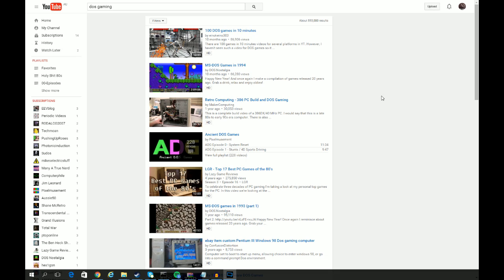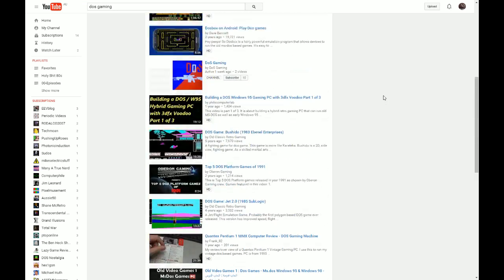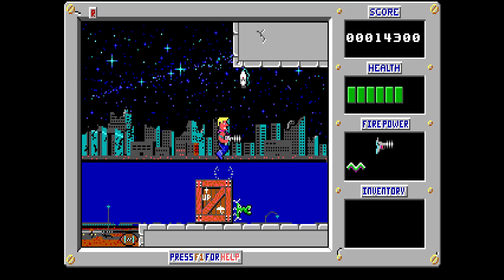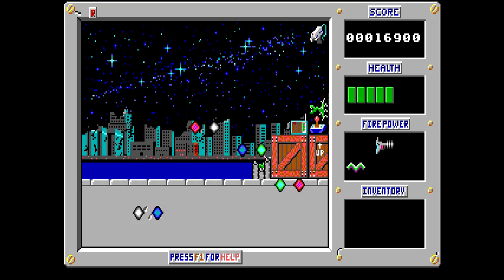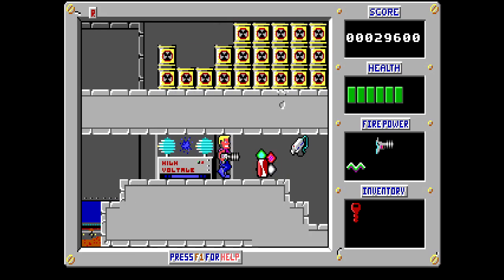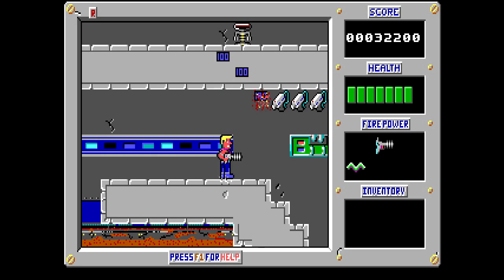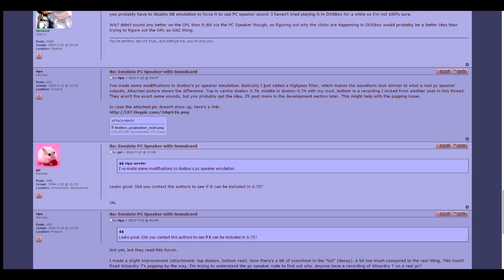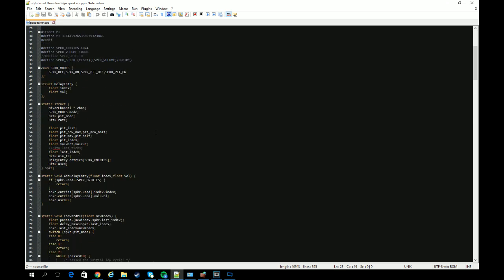[retro swim] - Episode 31 - PC Speaker Stuff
Here I make some observations about DOSBox's PC speaker emulation, and a way to improve it.

Let me know if the video has any watchability issues, this was my first project done in Sony Vegas.

ykhwong's website with DOSBox "Daum"

The game I'm playing at the end is called "Tube". A little-known game from Bullfrog. It was given away for free, and featured on some European games magazine cover disks.